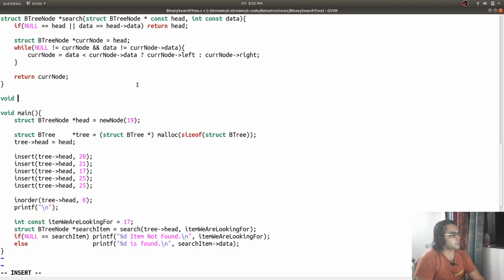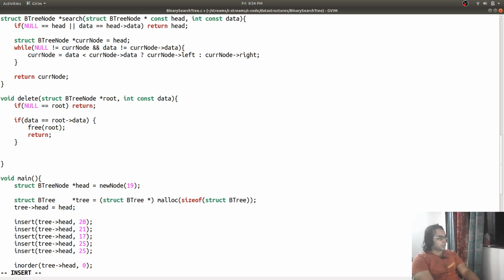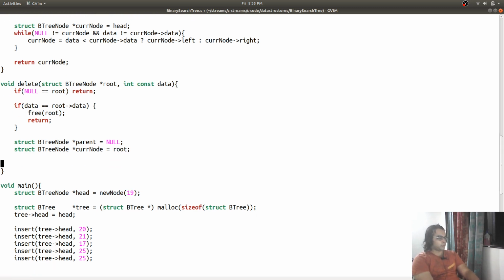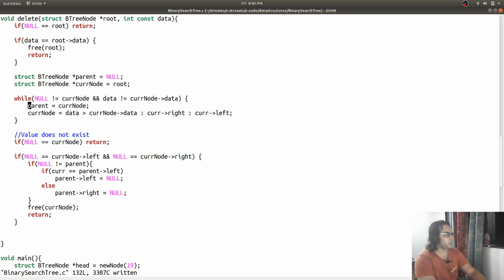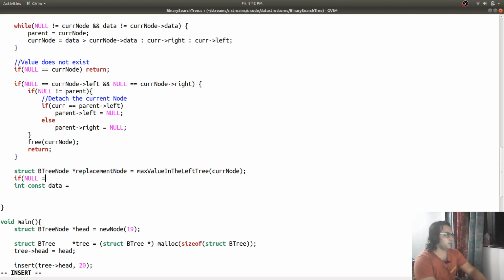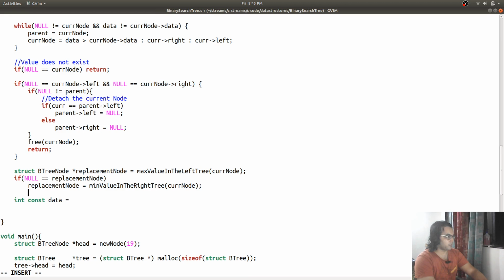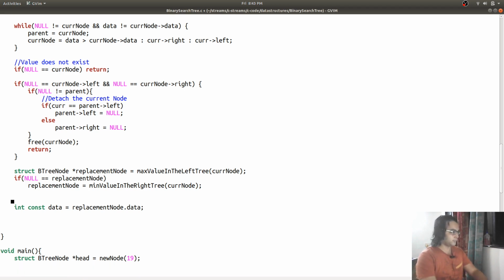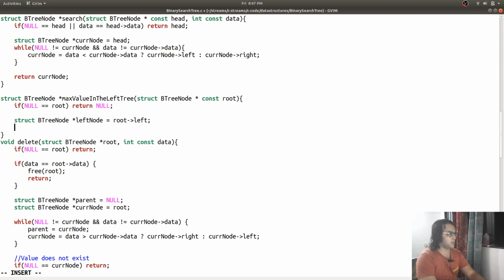Delete a node in a binary tree : Iterative implementation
In this video, I wrote a function to implement delete operation on a binary search tree, an iterative implementation.